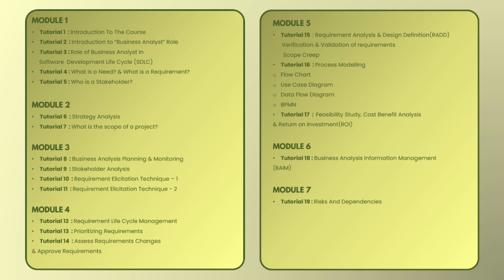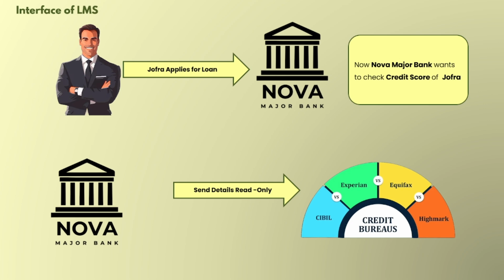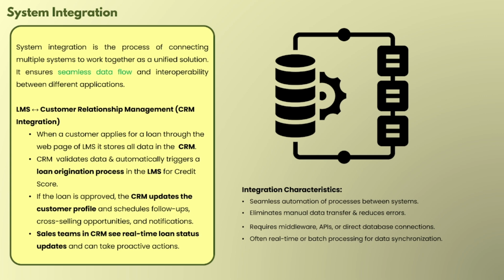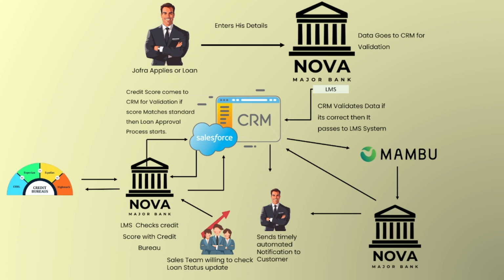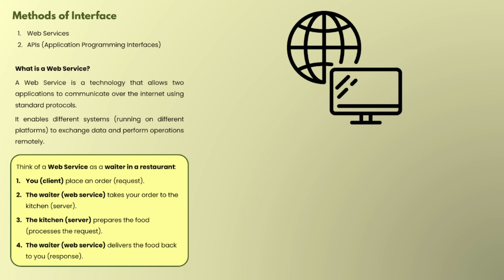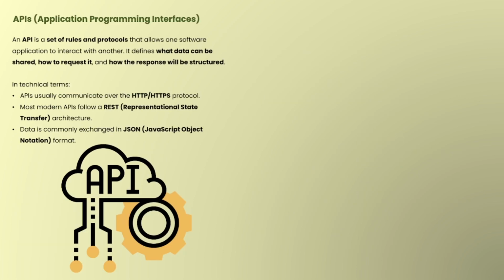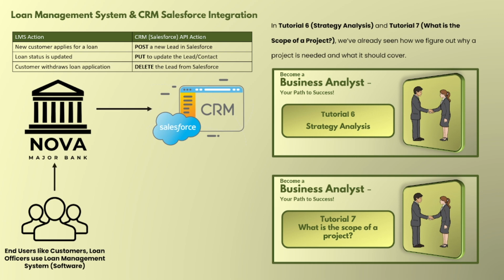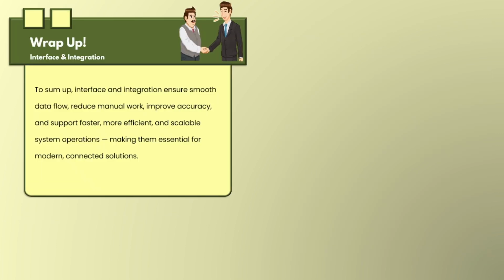Tutorial 20 – Business Analyst Course : System Interfaces and Integrations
As projects grow in scale, Business Analysts must understand how different systems communicate and work together. In this tutorial, we explore one of the most critical technical areas of Business Analysis—System Interfaces and Integrations.
Whether you're working with internal tools or third-party platforms, understanding how systems connect is essential for ensuring data consistency, process flow, and business continuity. We’ll walk through real-world examples from the Loan Management System project for Nova Major Bank to make these concepts practical and clear.

✅ In This Video, You’ll Learn:
• What are System Interfaces and System Integrations, and why they matter in BA work
• Difference between user interfaces, system-to-system interfaces, and API-based integrations
• How to document interfaces in BA artifacts (like context diagrams, interface catalogs, and data flow models)
• Common types of integrations:
o API Integrations (REST/SOAP)
o Batch File Transfers
o Webhooks & Real-time Triggers
o Third-Party Services & Vendor Systems
• Key considerations for BAs:
o Data mapping and field-level understanding
o Security, authentication, and compliance (e.g., with banking regulations)
o Error handling and failover scenarios
• The BA’s role in ensuring seamless flow of data between LMS, credit bureaus, payment gateways, and internal banking systems

This tutorial is ideal for:
• Business Analyst aspirants transitioning into technical and enterprise-level projects
• Professionals preparing for ECBA, CCBA, or CBAP and wanting clarity on system-level thinking
• Analysts working on banking, insurance, or ERP implementations
• Anyone who needs to define, document, or validate data exchange between systems

Tutorial 16 – Process Modelling | Flowcharts | Use Case Diagrams | Data Flow Diagrams (DFD) | Business Process Model & Notation (BPMN) |